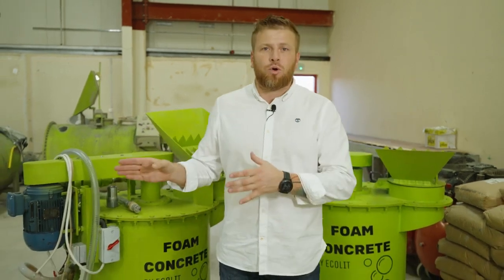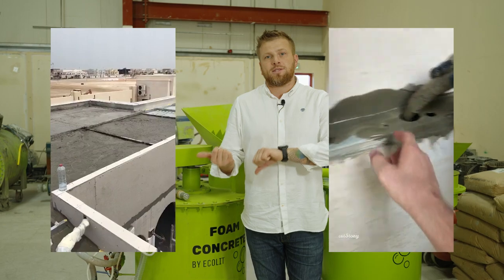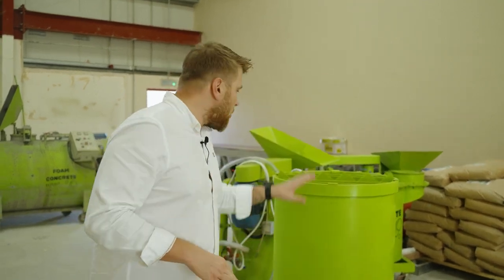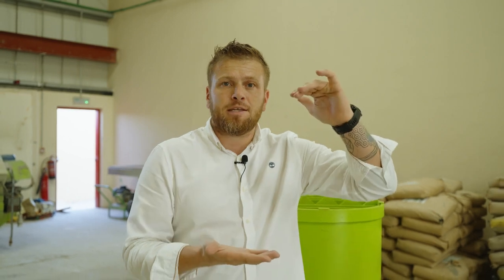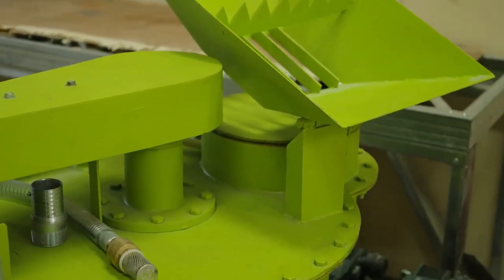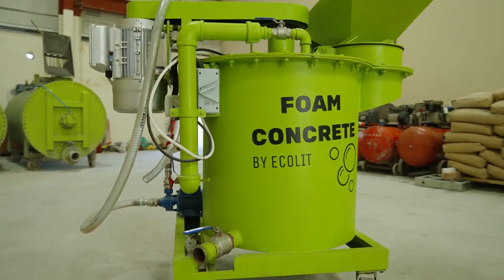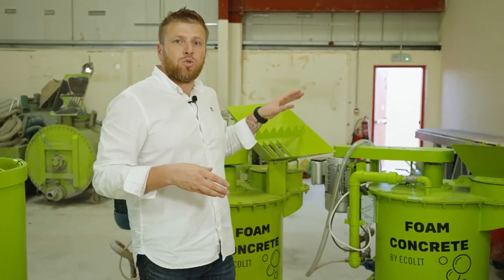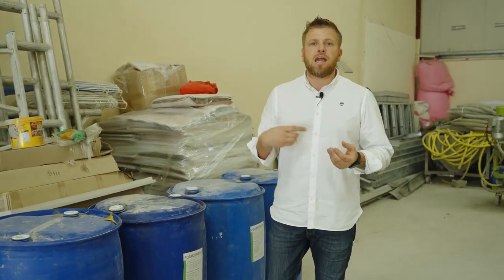Cellular lightweight concrete ECOLIT machinery review